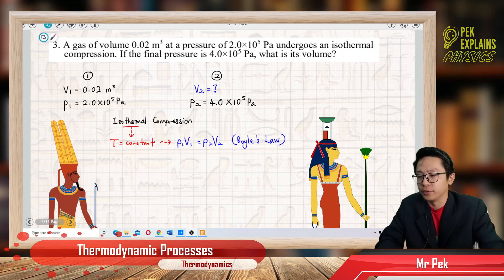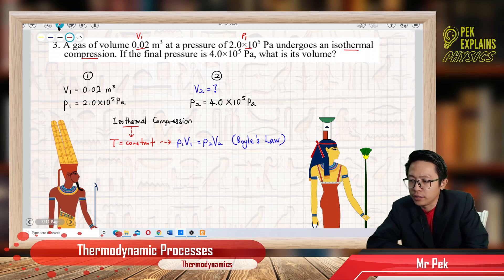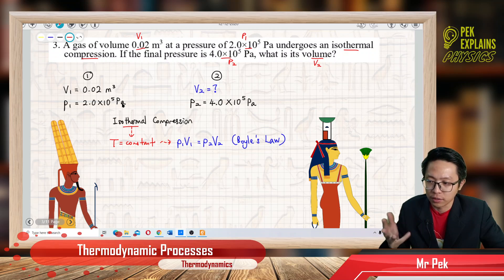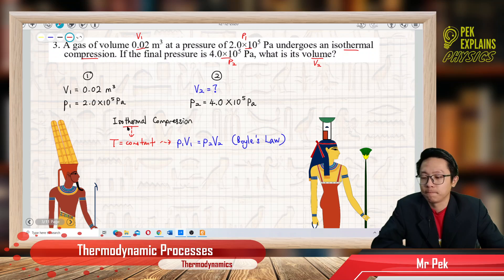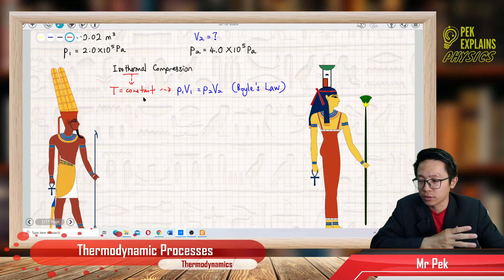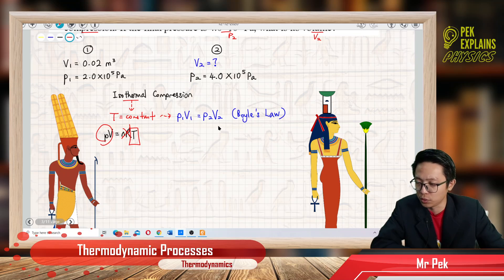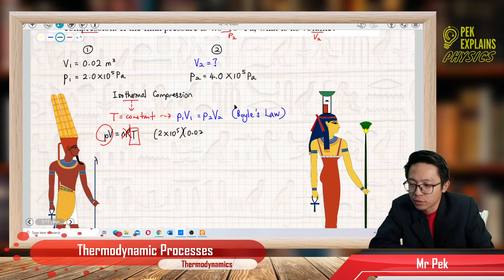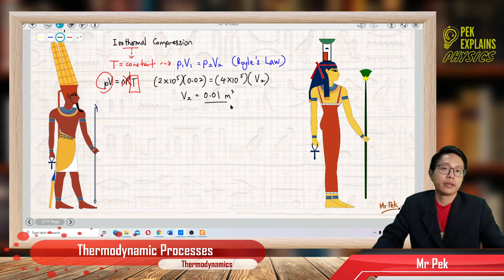Matriculation Physics: Thermodynamic Processes (Q1)